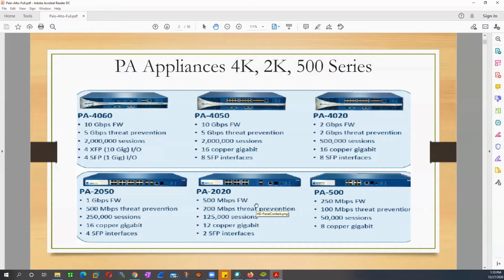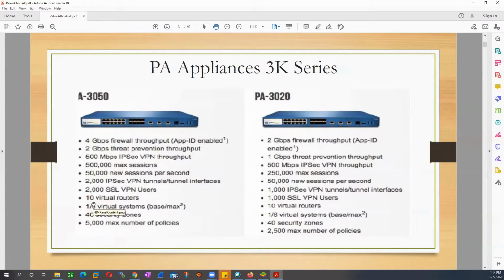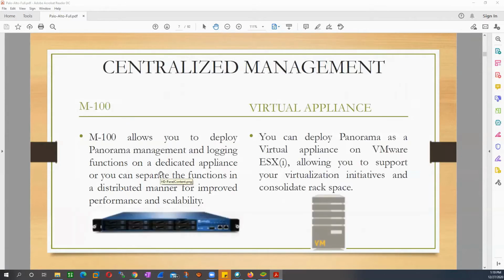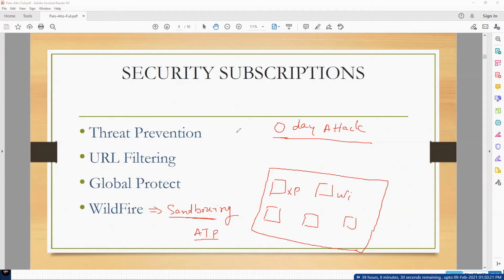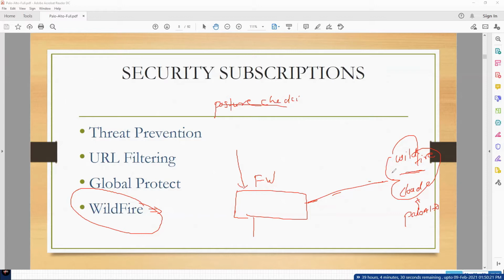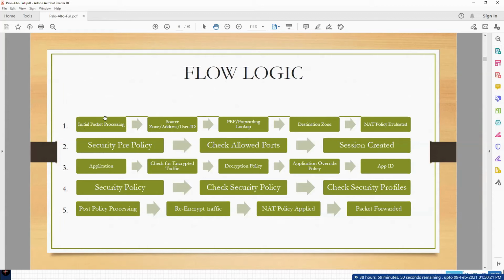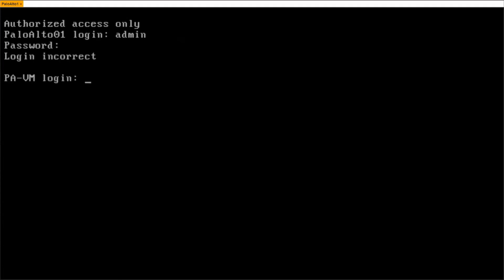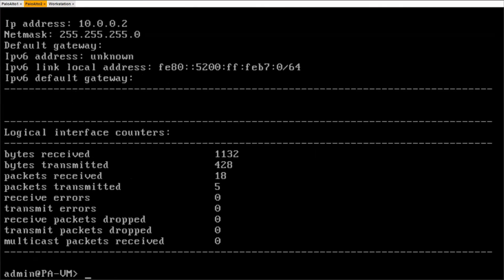Next-Generation Firewalls - Palo Alto Networks Products and Specs || Part 1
Thanks Upfront,
NetMinion Team.